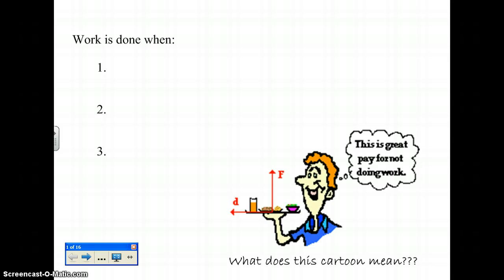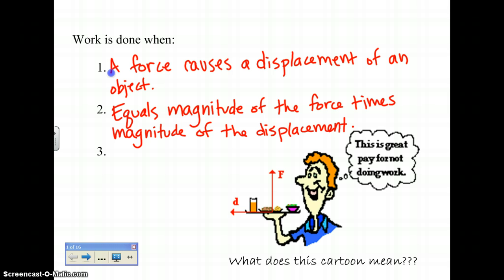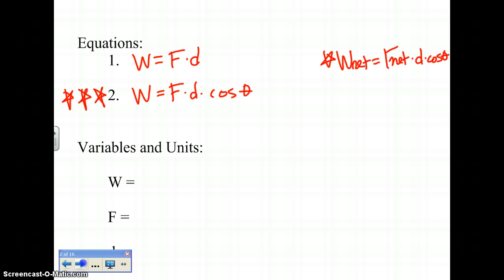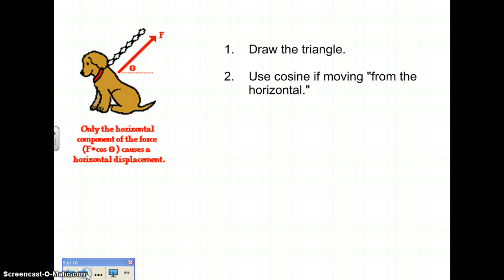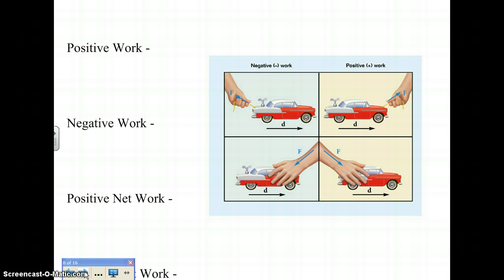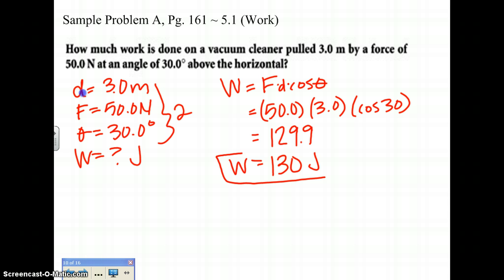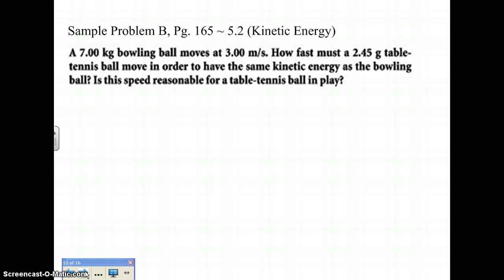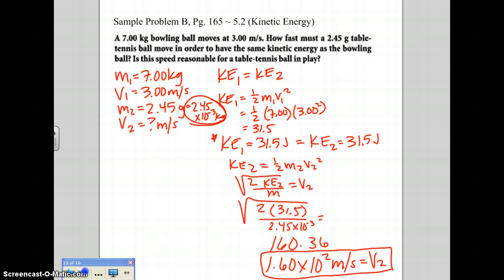Ch. 5 A and B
Work and Kinetic Energy